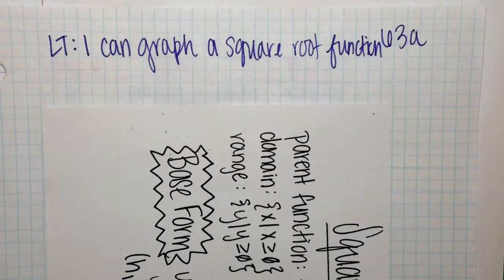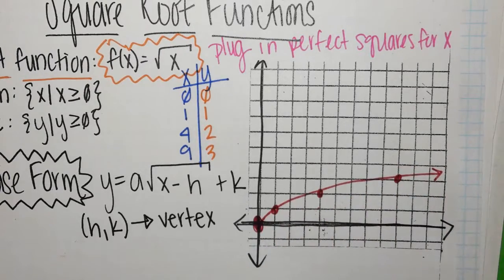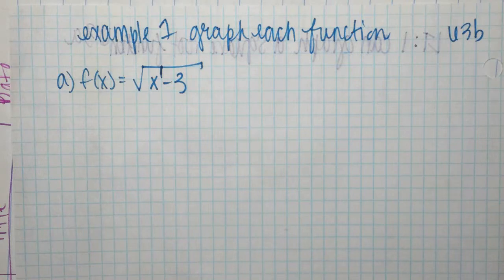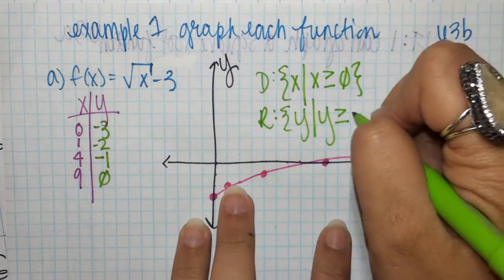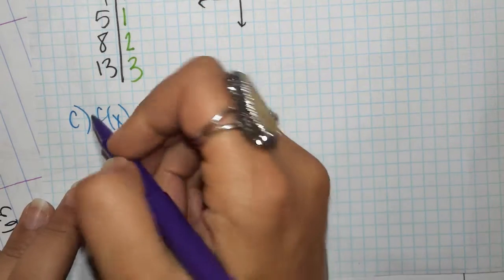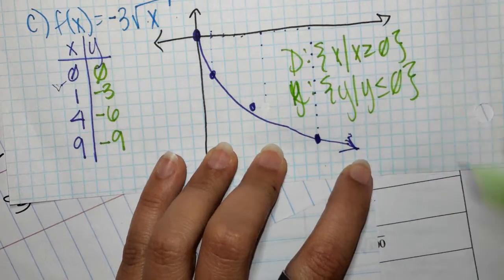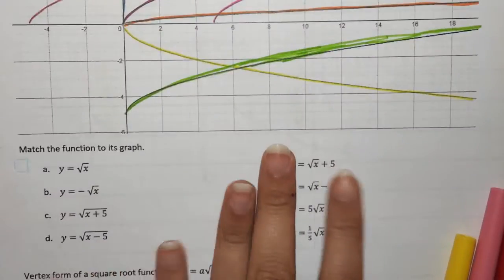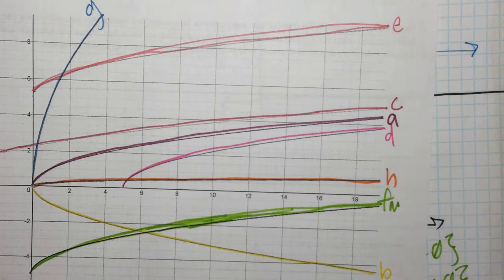5 9 17 3rd radical functions